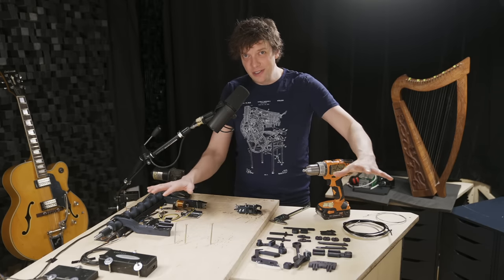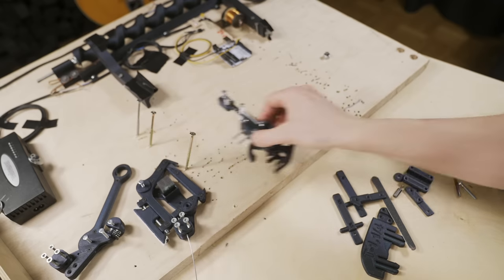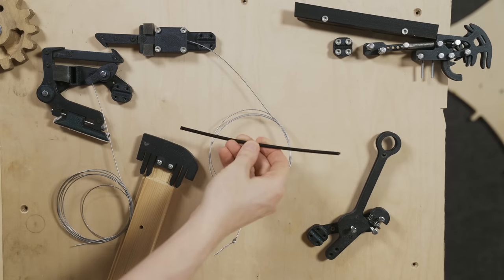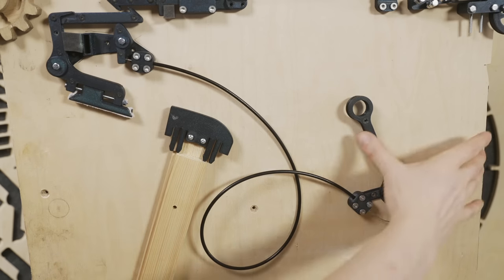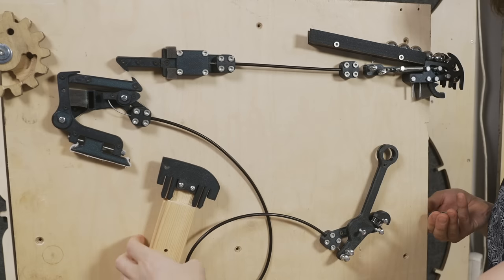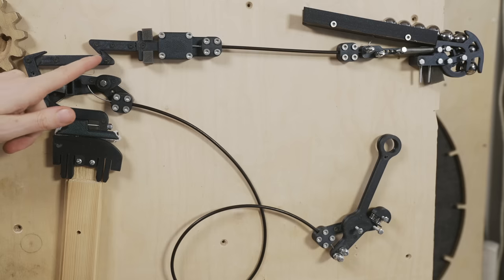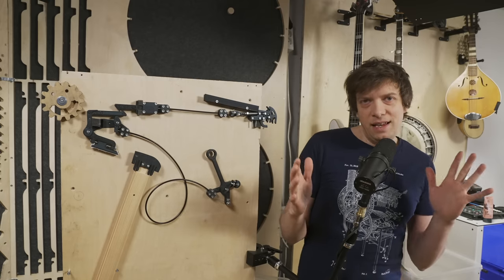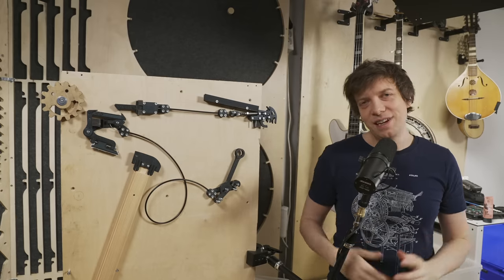These Bowden Cables Surprised Me!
- These Bowden Cables Surprised Me with Spooky Mechanical Action at a distance!